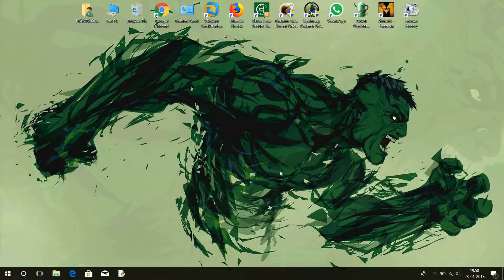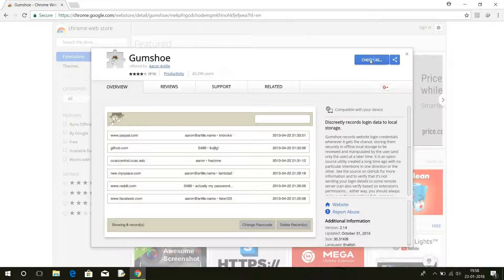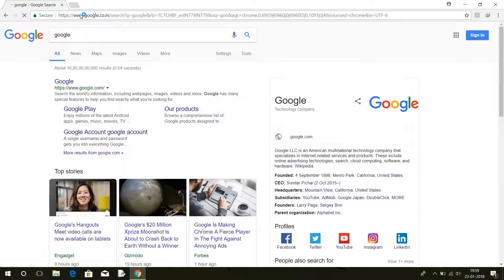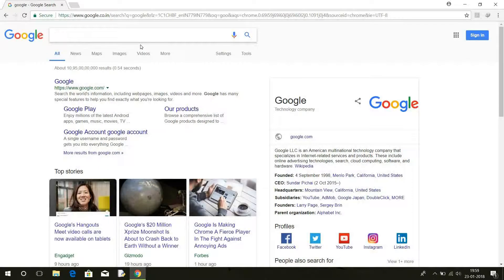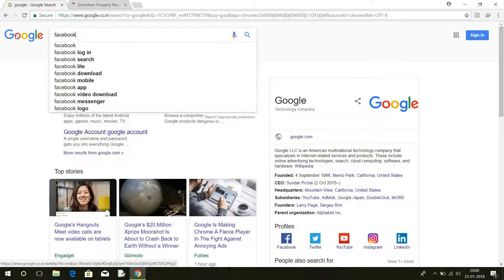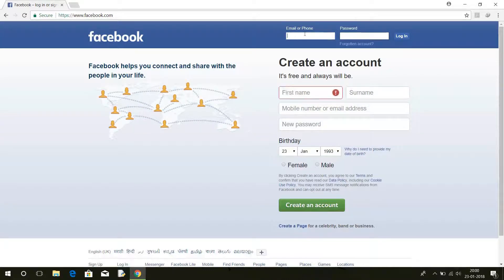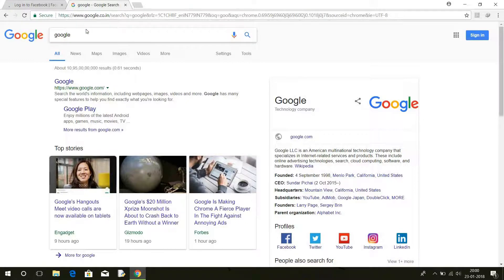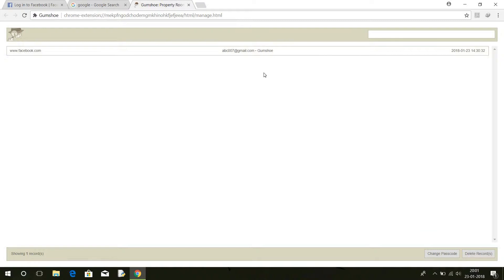How to discreet password logging using chrome extension Gumshoe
In this video you will learn how to use log management tool called as gumshoe .Gumshoe is a chrome extension which helps to save username and passwords along with URL from which you logged in your account.

I do not own rights of the music .I only use it to let my videos look better If you have a problem with me using it please send me an email at
and I'll remove the video.